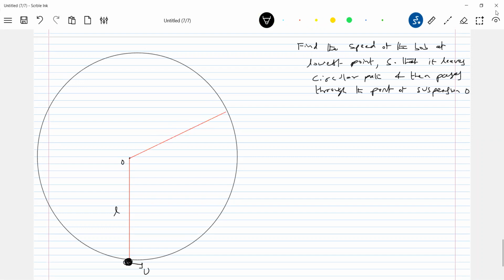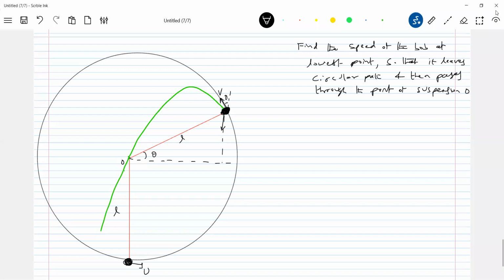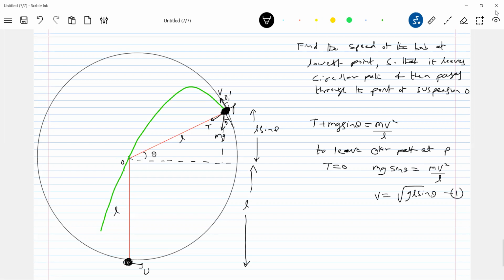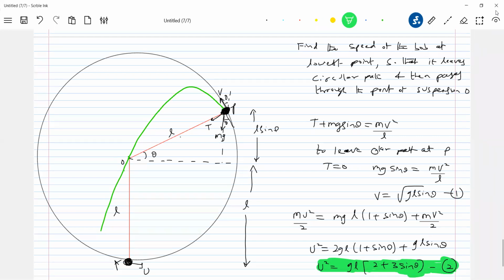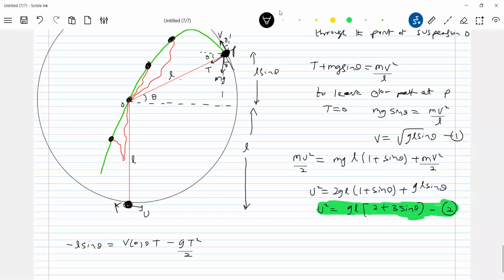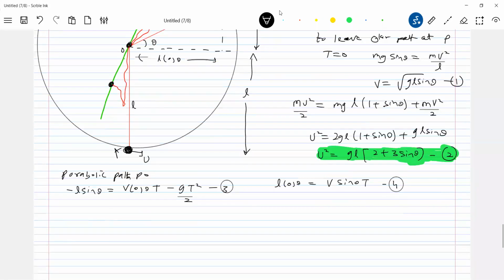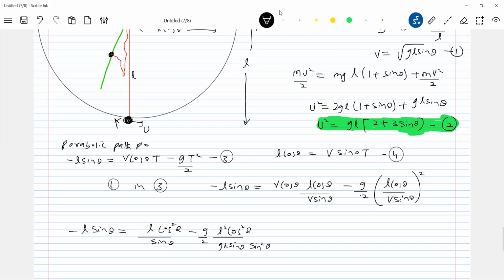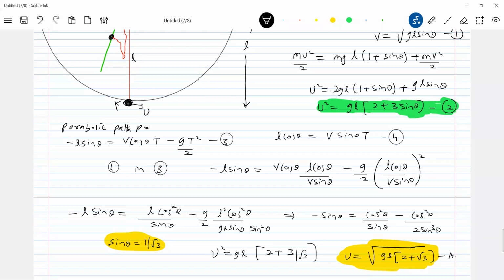9) JEE | find the velocity u that must be imparted for the bob at lowest point, so that it leaves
circular path and pass through point of suspension o. The bob is suspended by a string of length l | Physics | vertical circular motion class 11  | JEE Main | JEE Adv |
find the velocity u that must be imparted for the bob at lowest point, so that leaves circular path and pass through point of suspension o. the bob is suspended by a string of length l Faculty --- G SRIDHAR REDDY SIR WORKING ---Sri Chaitanya-- Narayana IIT Academy , Hyderabad, BHARAT (India).    Experience--20yrs ; Mentored below 100 and 1000 JEE Advanced Ranks.